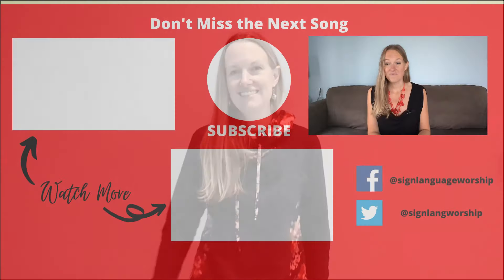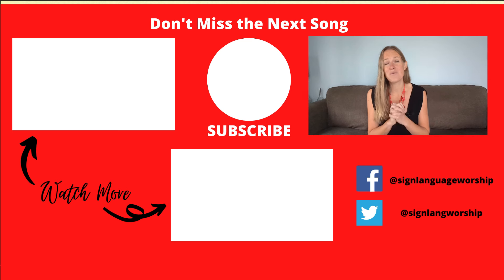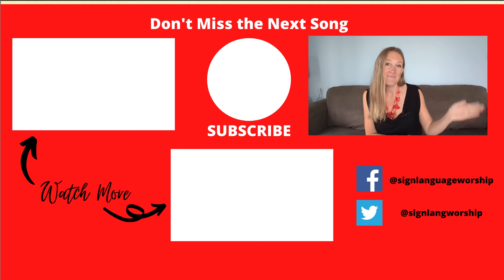Learn King of my Heart in Sign Language (Part 2 of 4 in Step by Step Tutorial - Verse 2 & Bridge)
In this video we will be learning how to sign King of my Heart by Steffany Gretzinger & Jeremy Riddle.  This video will provide step by step instructions for Verse 2 and the Bridge.

 Please note, this video teaches ASL signs, but not ASL grammar or syntax.  Many people call ASL signs with English grammar Signed English, English Sign Exact, or PSE (Pseudo Signed English).